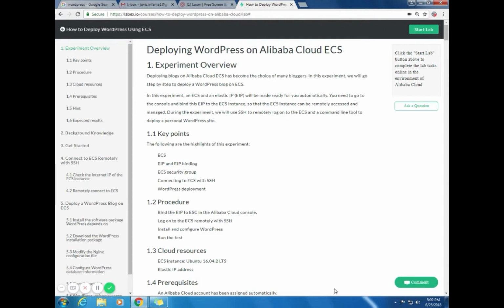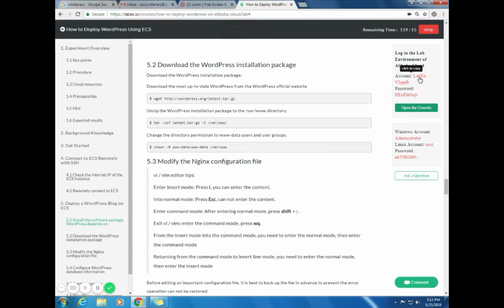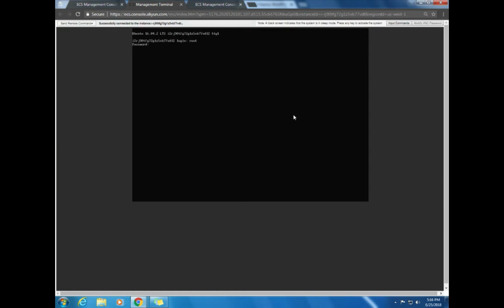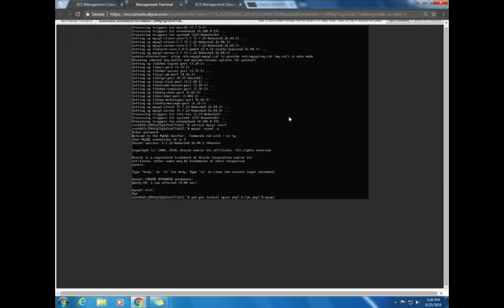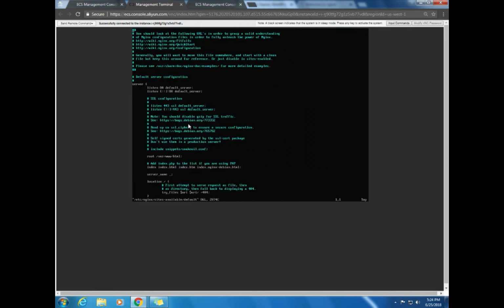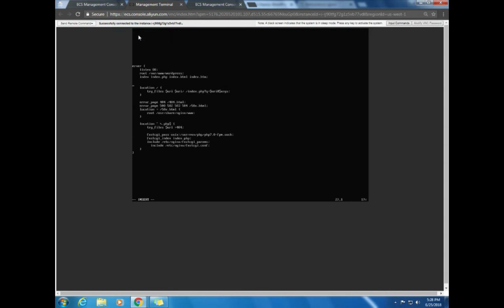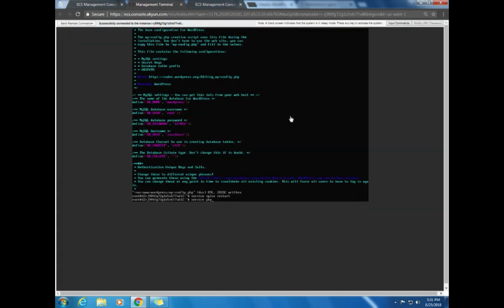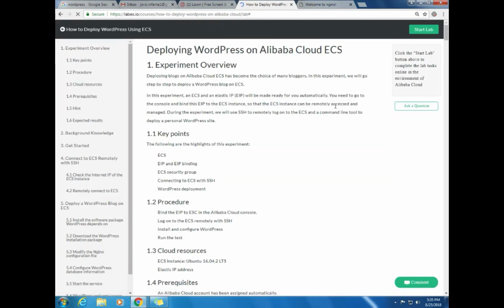ECS Deploying Wordpress | How ECS Works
Interested in ECS product? Now we provide you with a big offer!

This is a step by step operations demonstration on how to quickly deploy web service using Alibaba Cloud's Elastic Compute Service